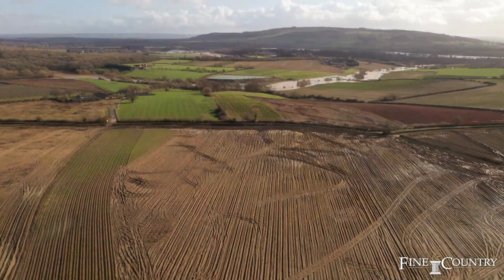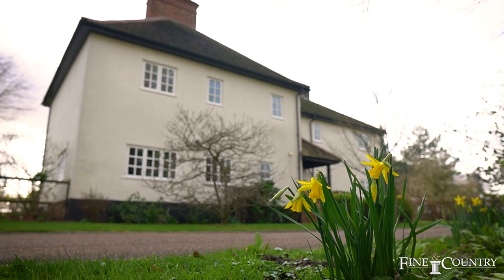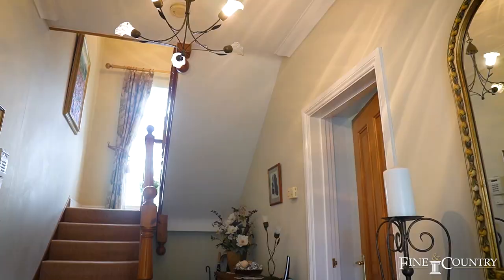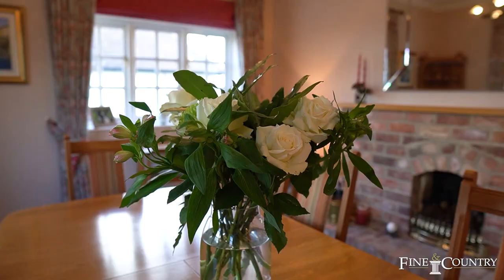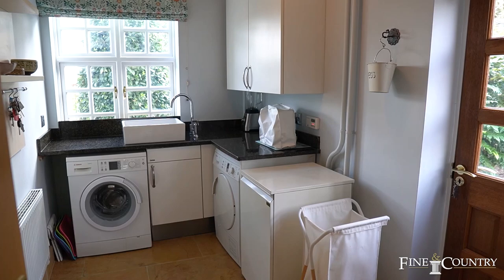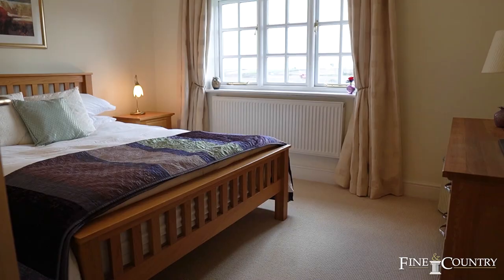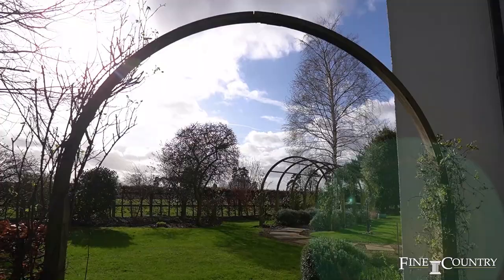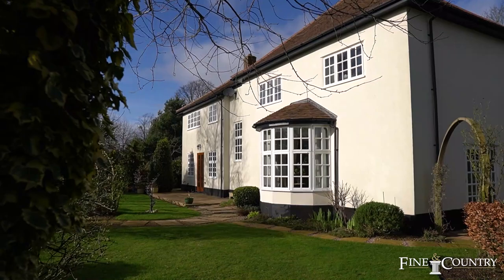Luxurous Country Home with Breath-Taking Country Views Property Tour - Fine & Country Droitwich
View more stunning premium properties on the market with Fine & Country today

St Joseph's Besford Court Estate | Fine & Country Droitwich

A luxuriously appointed detached country residence with far reaching views. Prime location within sought after private estate. Dual aspect Sitting Room with bay window and open fireplace, open plan quality Kitchen/Breakfast Room, five bedrooms including generous Master Bedroom suite with sumptuous Bathroom and dressing area. There are predominantly South and West facing gardens which are well stocked with mature shrubs and ornamental trees. Detached double garage. Ready access to new Worcestershire Parkway Railway Station (5 miles).

Contact Fine & Country Droitwich Spa
12 Victoria Square
Droitwich Spa
Worcestershire
WR9 8DS
United Kingdom
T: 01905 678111